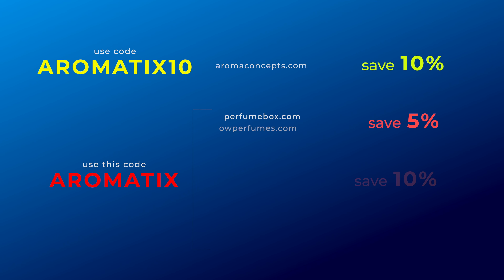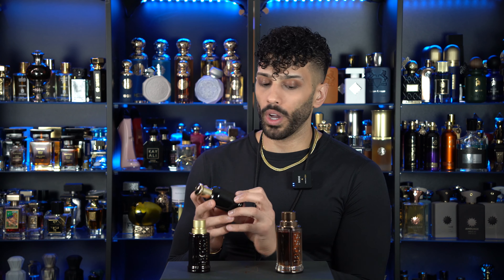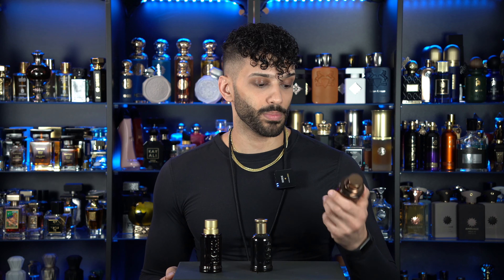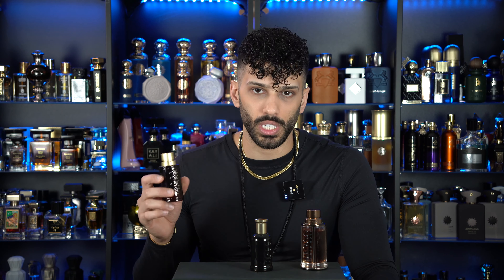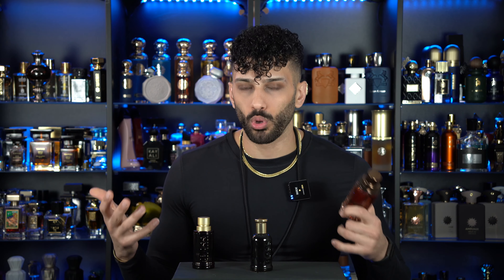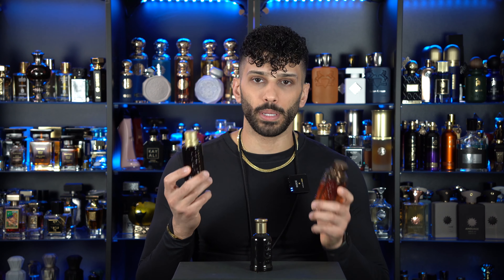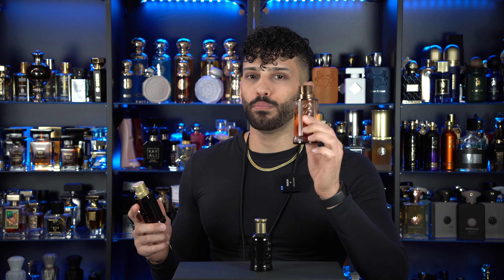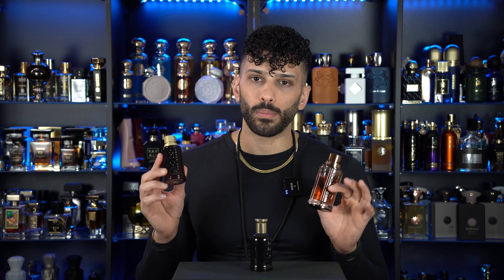NEW Boss The Scent Elixir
The newest Boss The Scent Elixir Modern Classic

AROMATIX SAVE 5% Eastern Luxury
AROMATIX10 save 10% (PARIS CORNER)

AROMATIX save 10% WORLDWIDE SHIPPING
code AROMATIX save 10% LONDON/UK
Twisted Lily code AROMATIX10 save 10%